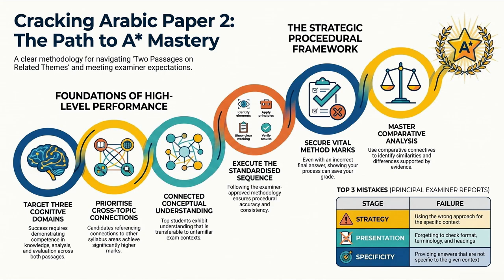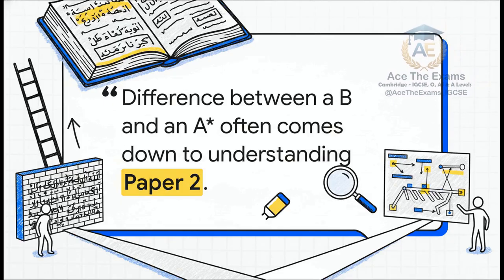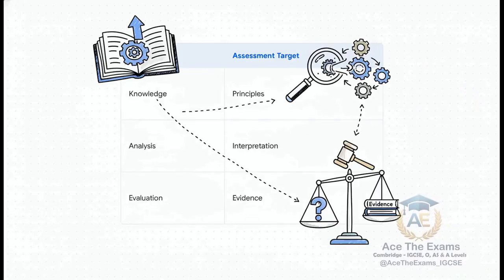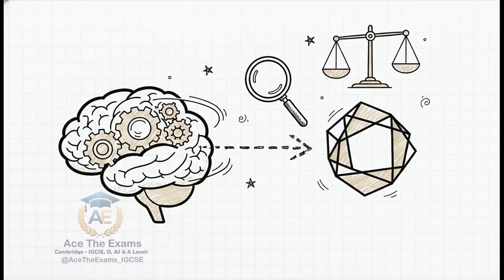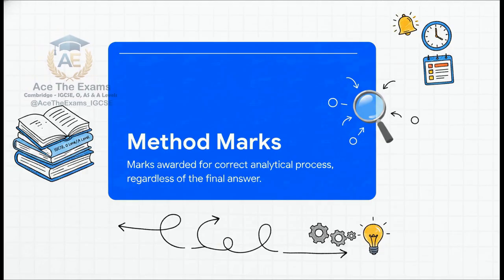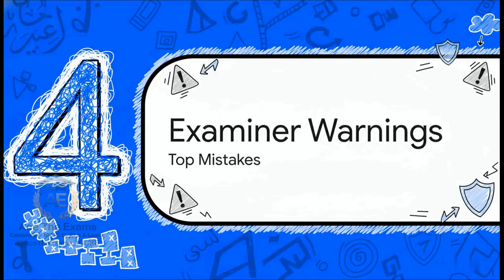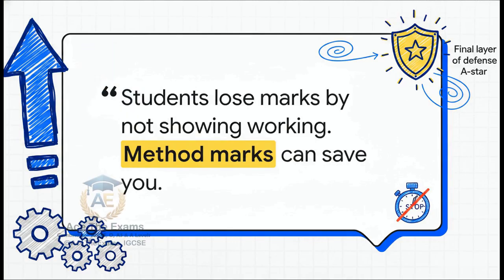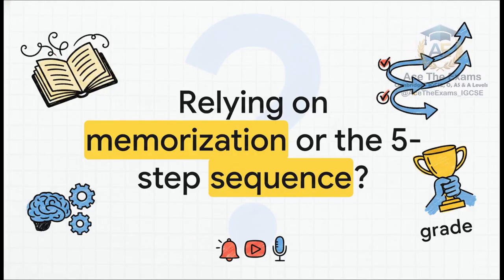A* Exam Guide: Paper 2 Two Passages on Rel... | Cambridge AS and A Level Arabic 9680 | Ace The Exams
Ace The Exams Cambridge AS and A Level Arabic 9680 revision lesson for IGCSE, O Level, O Levels, AS Level, AS Levels, A Level and A Levels exam preparation.
This video helps students revise Arabic with syllabus-focused explanations, past paper thinking, exam technique, and mark scheme style learning.

Topic: Paper 2 Two Passages on Related Themes up to 750 words Arabic 9680 AS and A Level
Subject: Arabic 9680